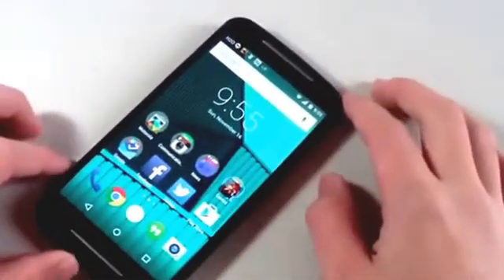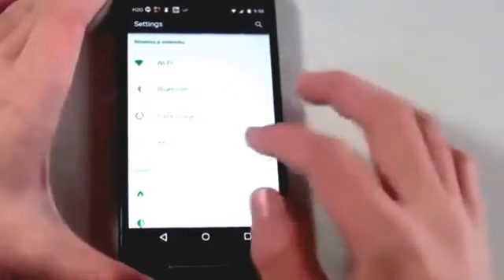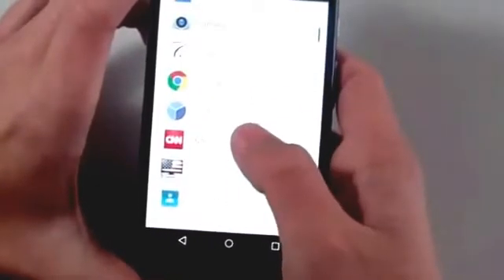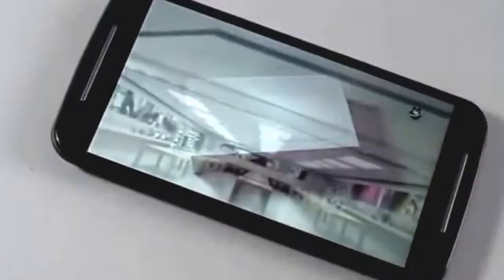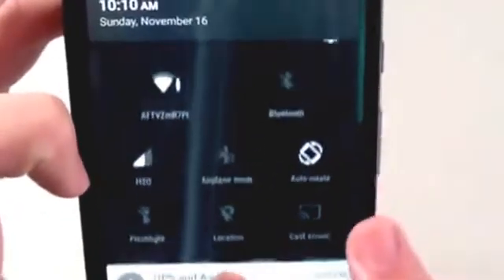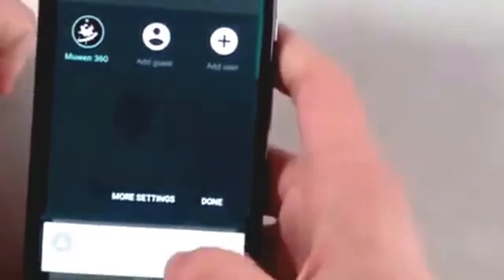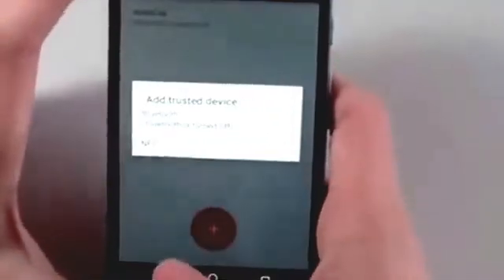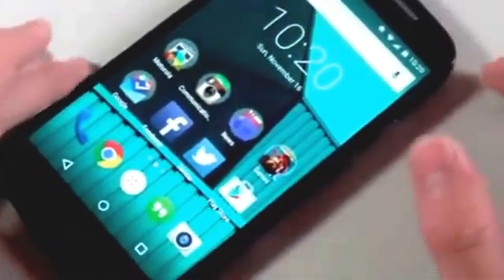Moto G 2014 Android lollipop 5 0 Lollipop Update Review U S GSM YouTube